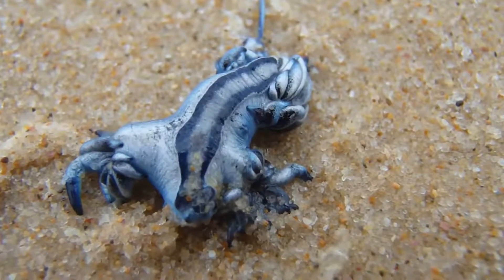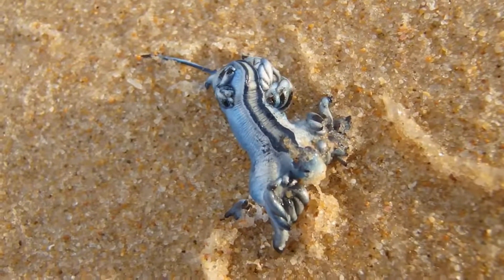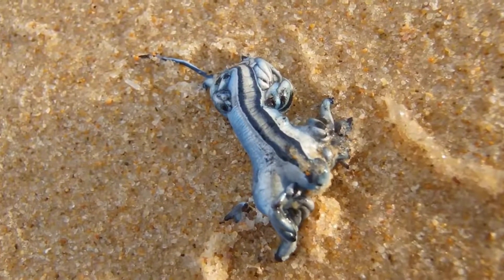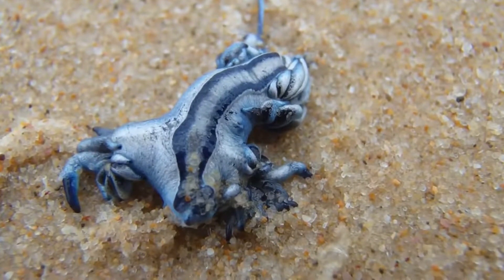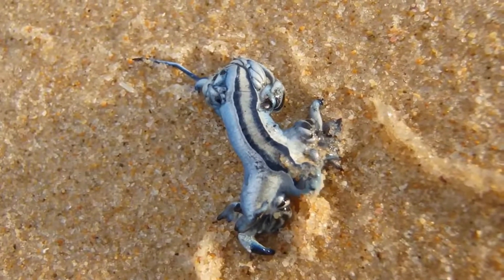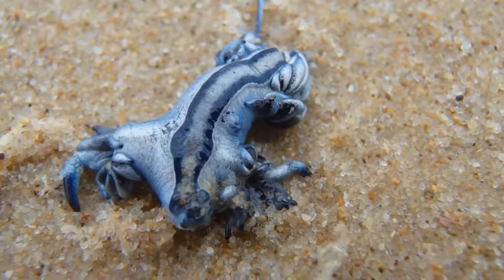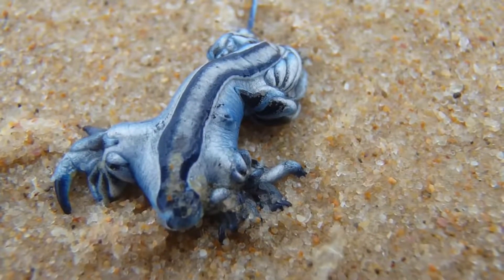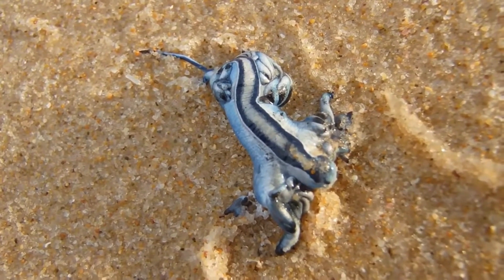Glaucus atlanticus | Blue Dragon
The blue dragon, the scientific name Glaucus atlanticus, belongs to the gastropod mollusks of the cephalopod family. You can call it a blue ocean snail. It received the name Blue Dragon because of its external resemblance to this mythical creature. Despite its beauty, this mollusk has no commercial value, this species has no commercial value.
Glaucus atlanticus#Blue Dragon#Glaucus atlanticus | Blue Dragon#glaucus atlanticus#blue dragon